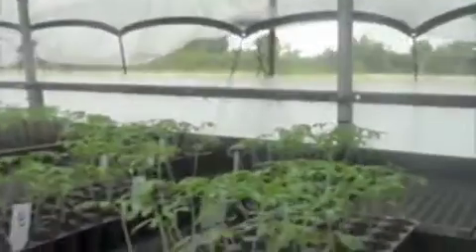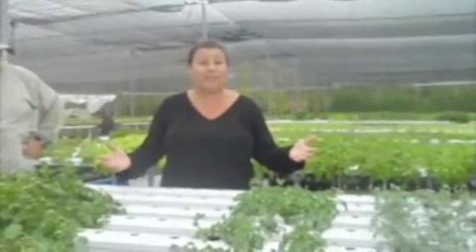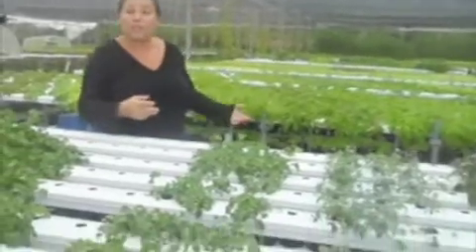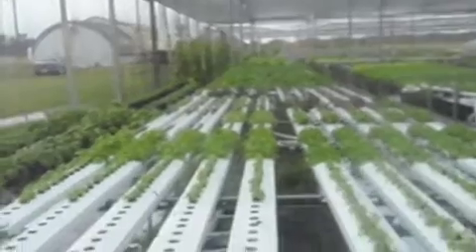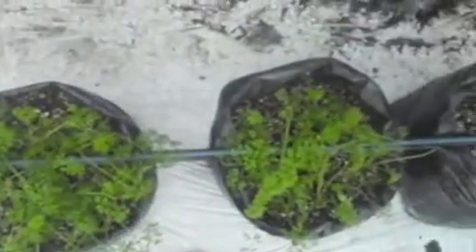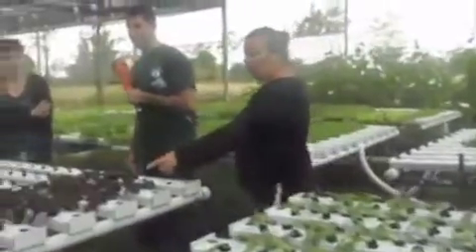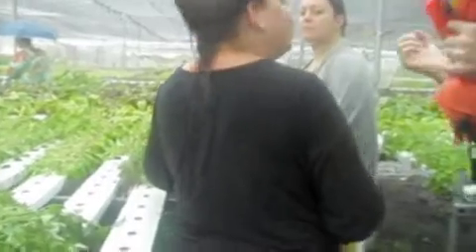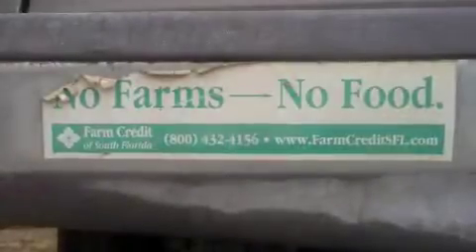Hydroponic Farm Visit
Touring one of Swank farm's shade houses.

Hydroponic farm visit to learn about growing your own fruits, vegetables and leafy greens in an indoor greenhouse facility. Use less space to produce more, provide food for more people and make more money!